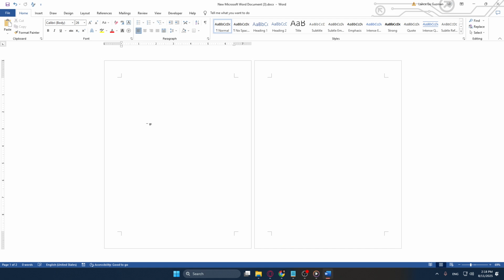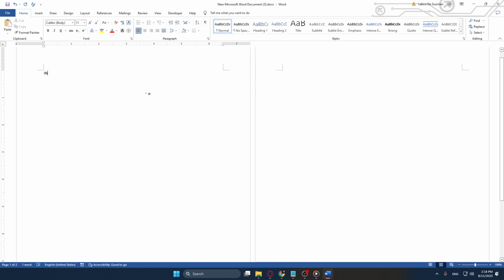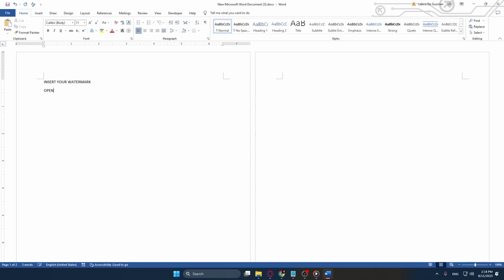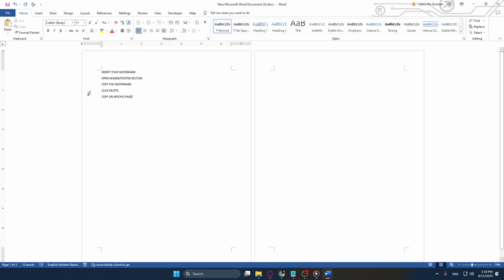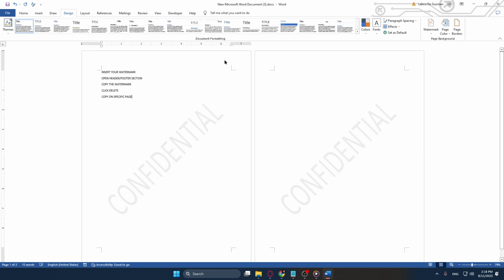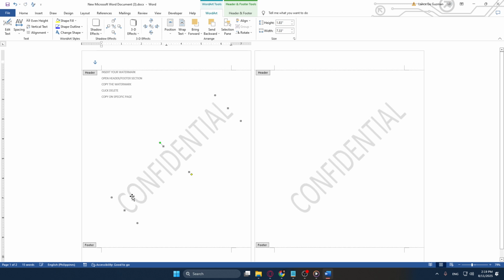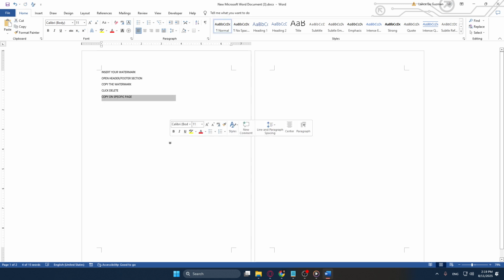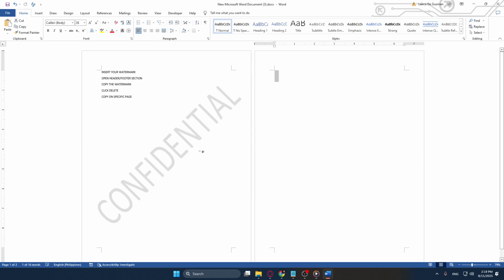How To Watermark One Page Only In Microsoft Word [2026 Guide]